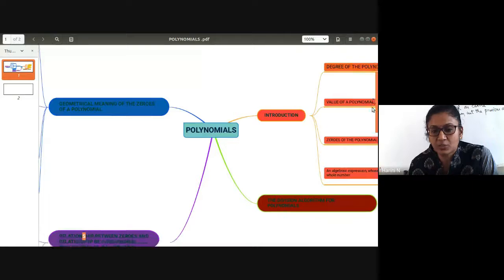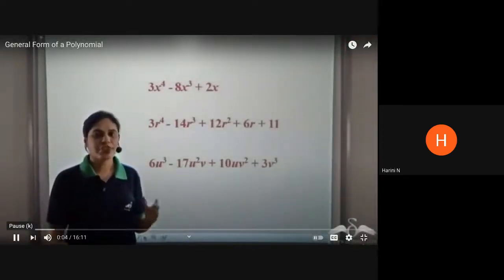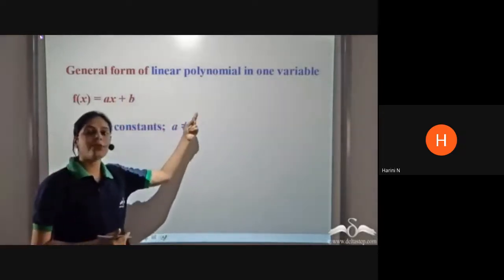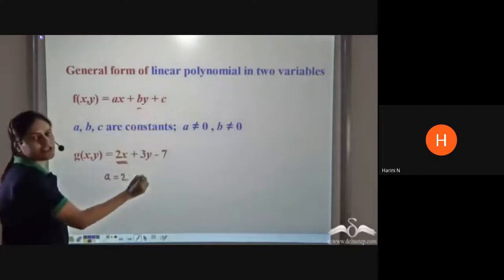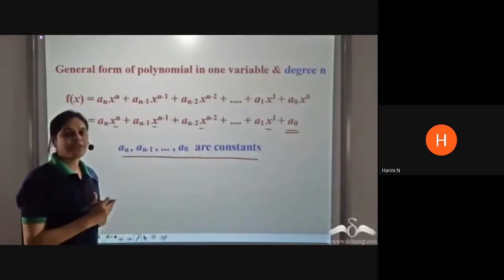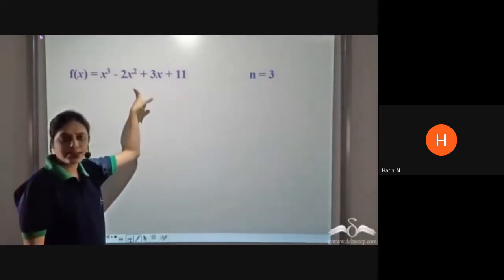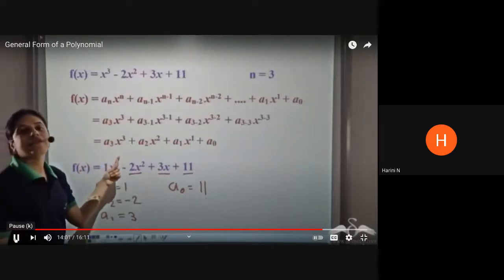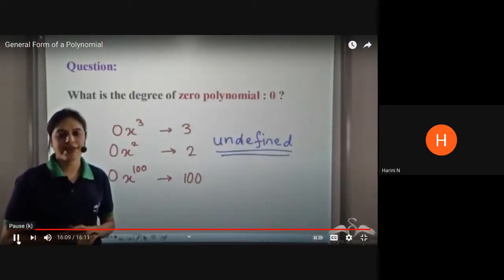Maths Class 10 Polynomials Part 1